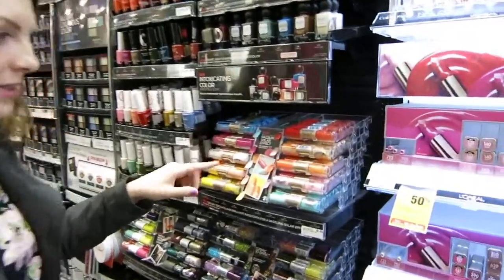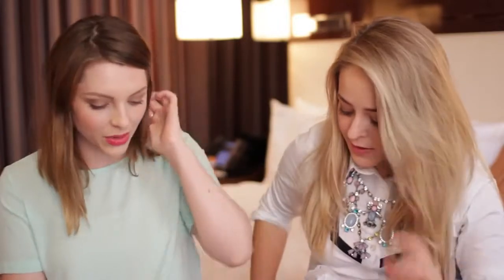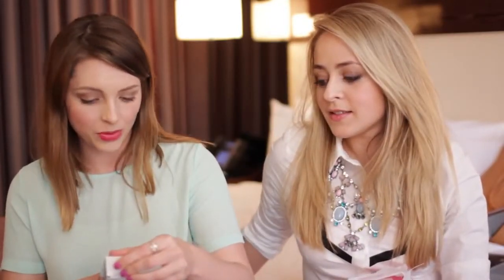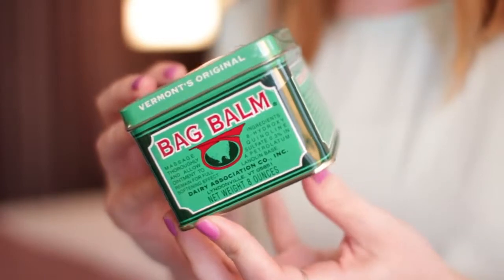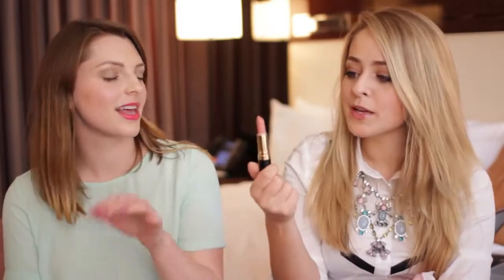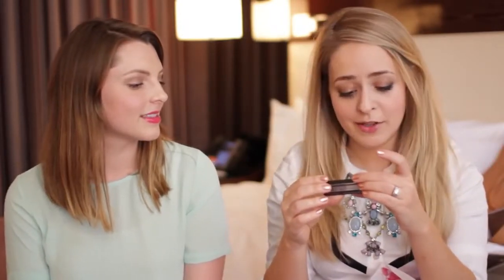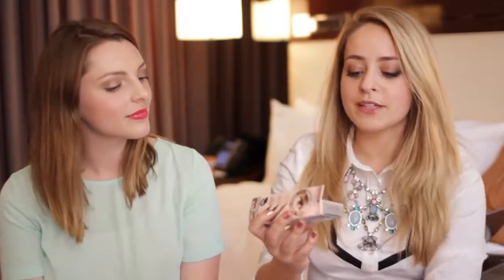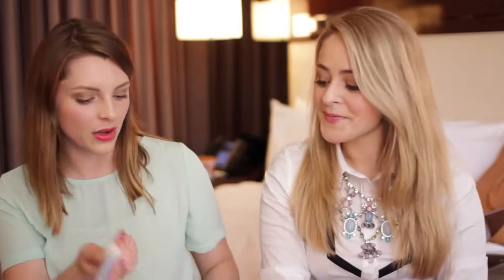Drugstore Dash with FleurDeForce! | essiebutton skincare products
Watch our Travel Makeup Bag video on Fleurs Channel:

Things Mentioned:
Maybelline Colour Elixirs Breathtaking Apricot, Glowing Garnet, Im Blushing
Crest Polishing Treatment
Revlon by Marchesa Nail Wraps
Bag Balm
Revlon by Marchesa Lipstick Pink Cognito
Venus Snap Razor
Revlon CustomEyes Palette Naturally Glamourous
Revlon Nail Polish Balinese Bay, Lava Flame
Physicians Formula Eyeliner Set
Neutrogena Healthy Defense Moisturiser SPF5

I vlogged this entire trip! Take a look to see what we got up to in Dallas!

VLOG CHANNEL:
Beauty Blog:
Bloglovin:
Google Plus:

Spring Makeup Tutorial
Spring Outfits

It was awesome having Fleur on my channel! Hope you all liked our drugstore dash!